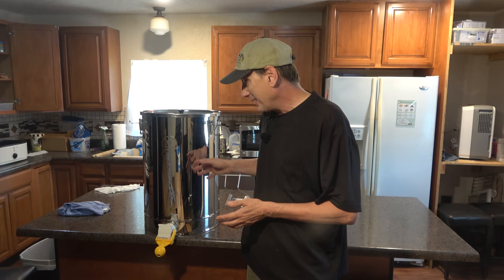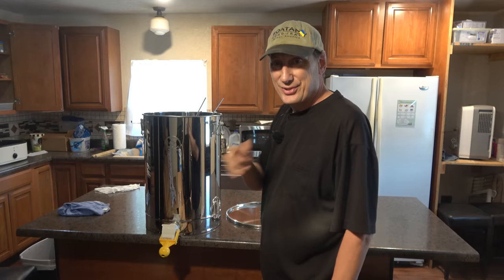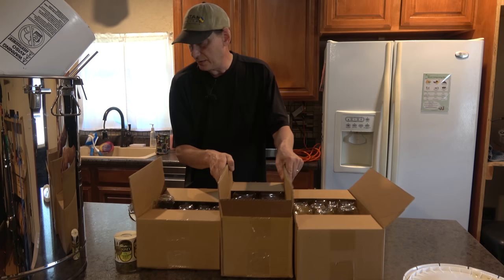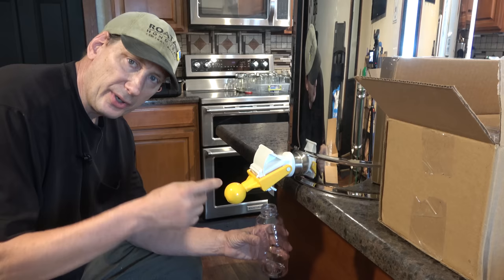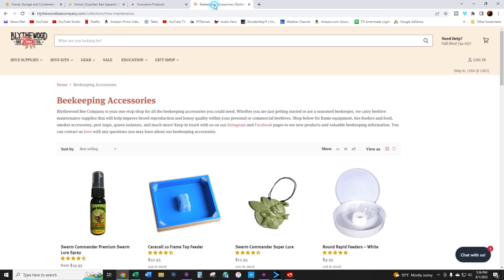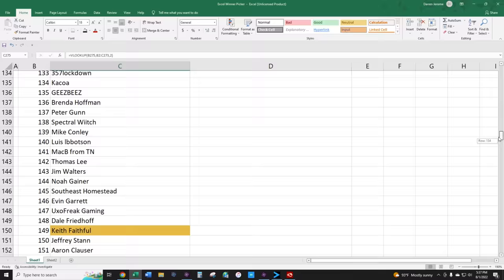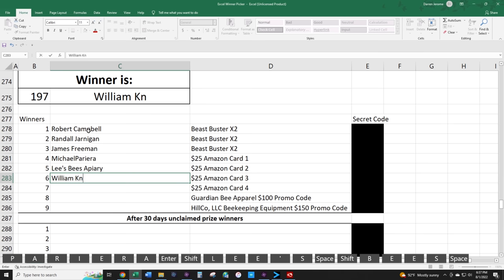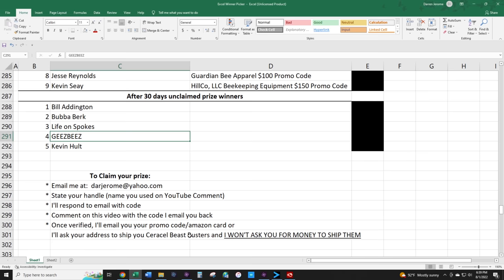HillCo Bottling Tank Demo and Giveaway Winners S6E47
In this video I demonstrate the HillCo 18 Gallon bottling tank and draw the giveaway winners.  Be sure to visit HillCo, Guardian Bee Apparel and Ceracell.

Bee Mate Portable Hive Holder/Stand plans for $5.95. I’m not associated with Stone Haven Life, just supporting another beekeeping business